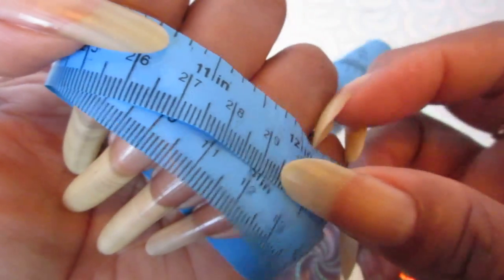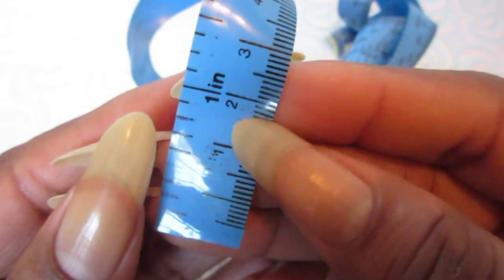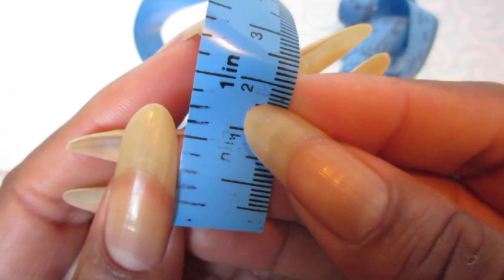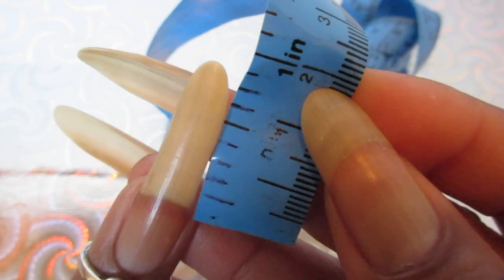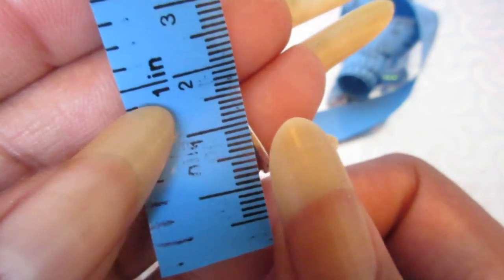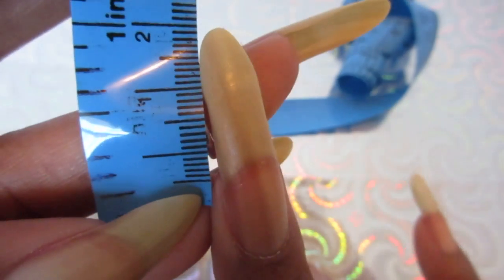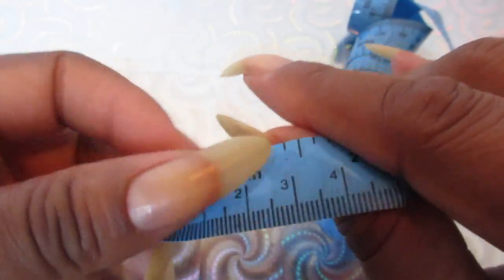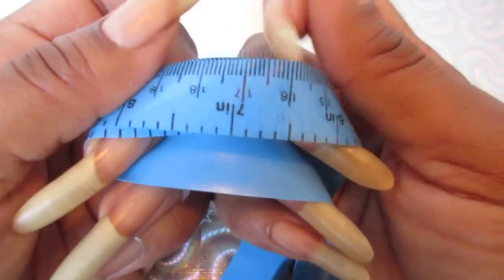Measuring My Nail Growth